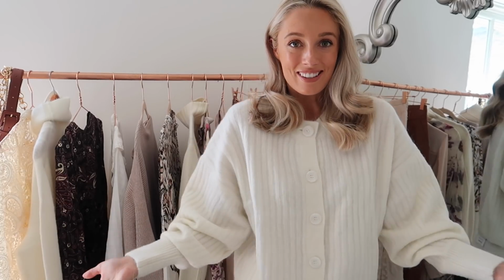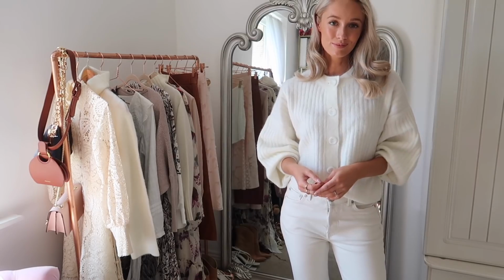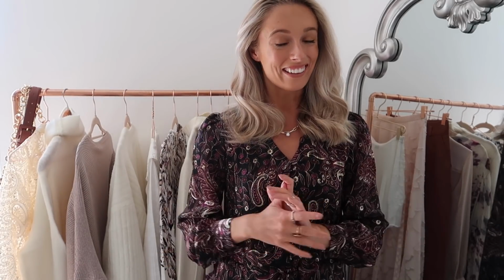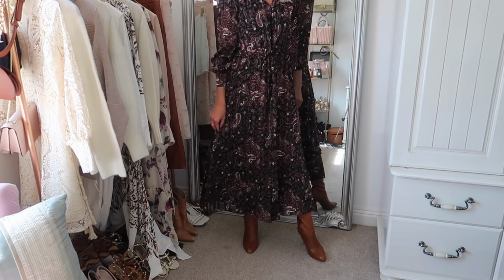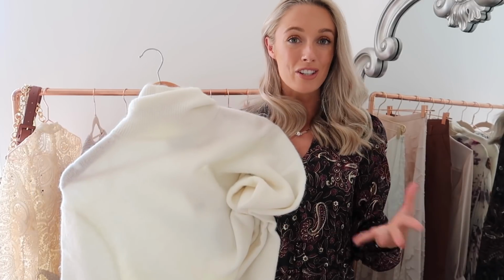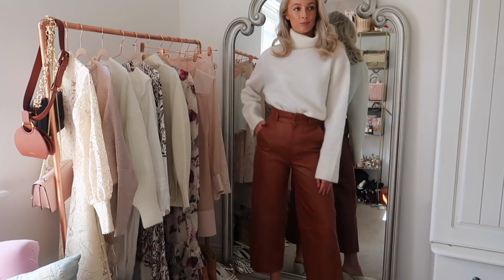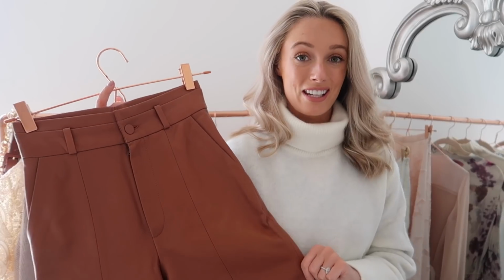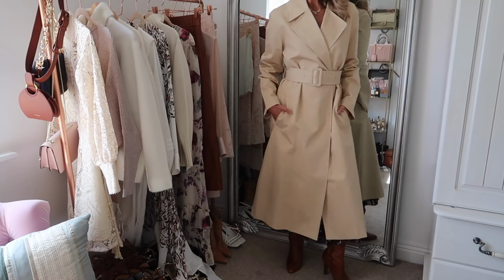AUTUMN BASICS // & Other Stories Haul + Try On // Fashion Mumblr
AUTUMN BASICS // & Other Stories Haul + Try On